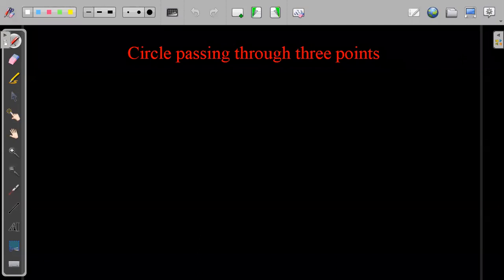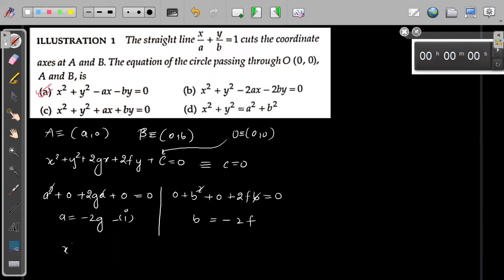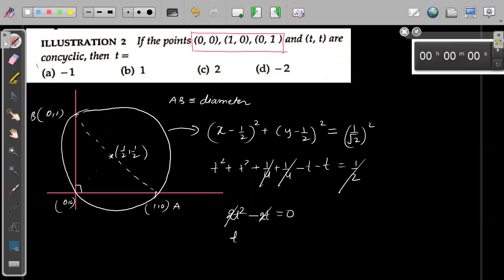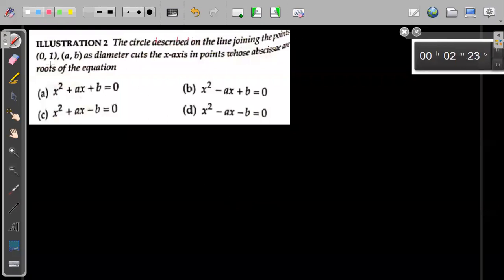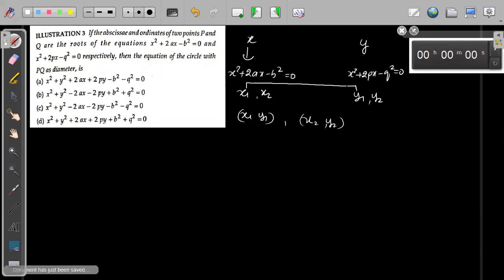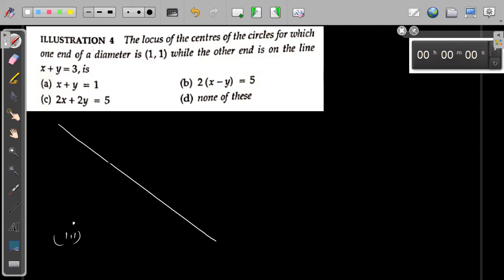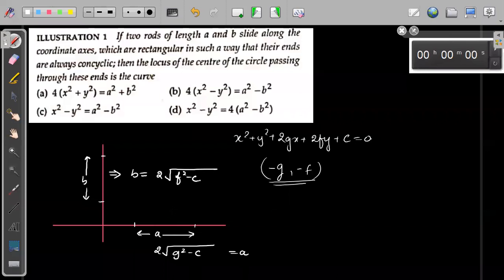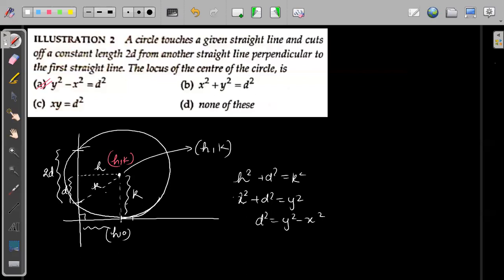Dec 29 - 11th JEE - Maths, Topic - Circles | Lecture - 4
Topic - Circles
Lecture - 4